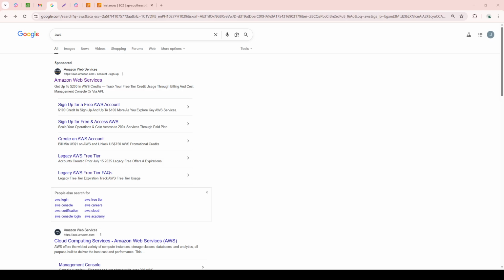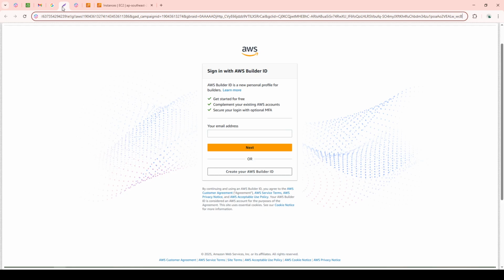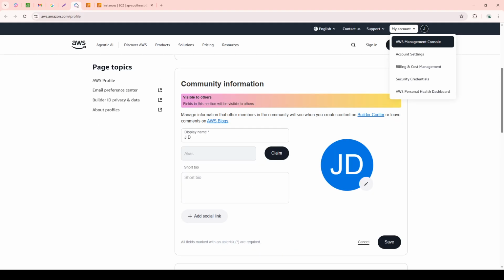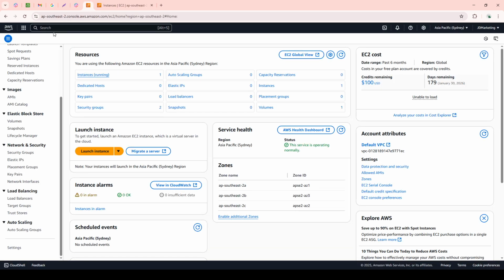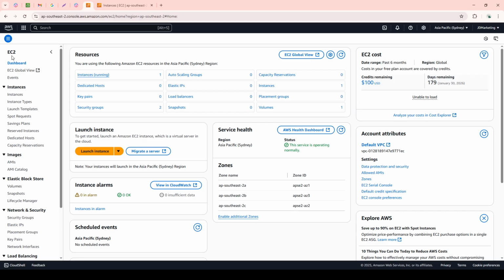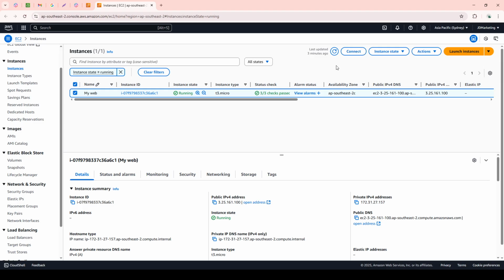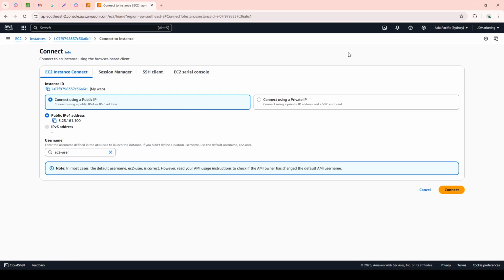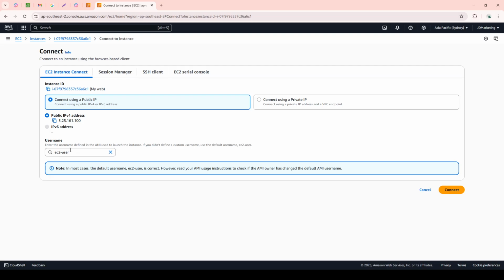How to Connect to EC2 Instance in AWS [2026 Full Guide]